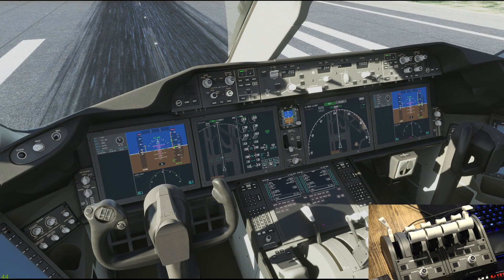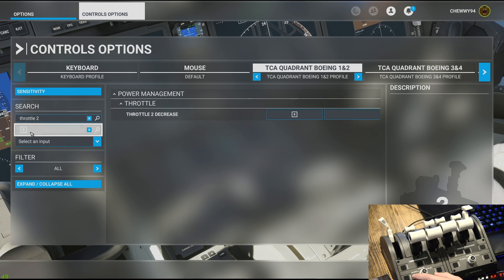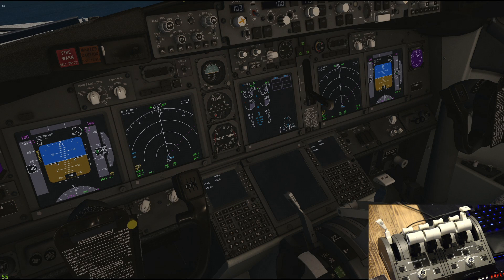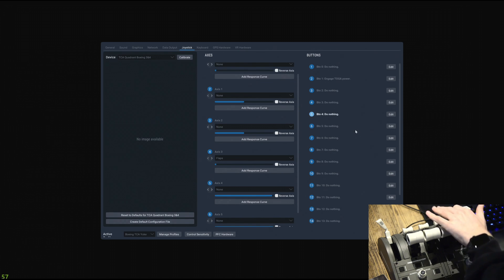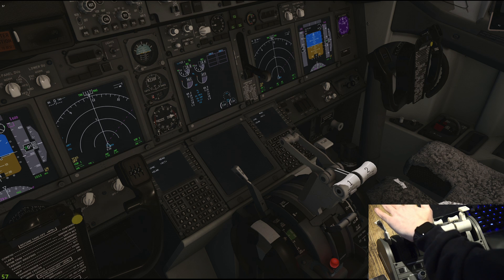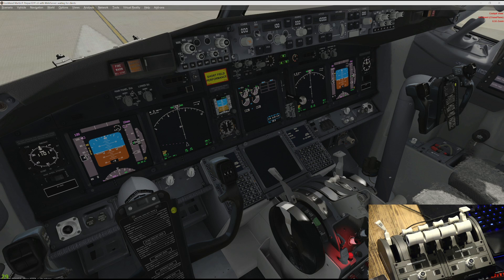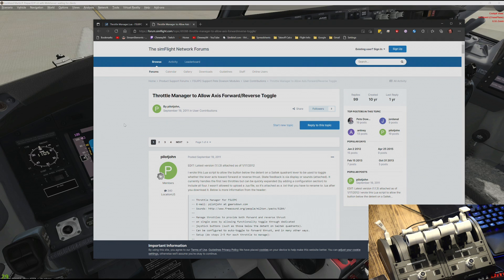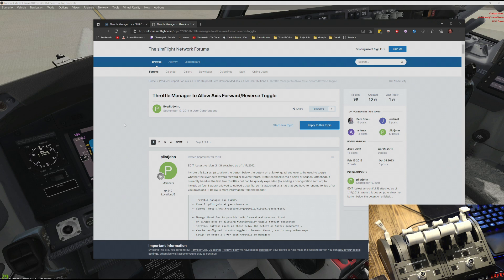How To Bind Reverse Thrust - Thrustmaster TCA Boeing Quadrant | MSFS/XP11/P3D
00:00 Microsoft Flight Simulator
04:29 X-Plane 11
08:24 Prepar3d v5